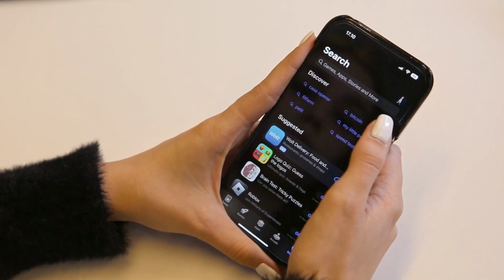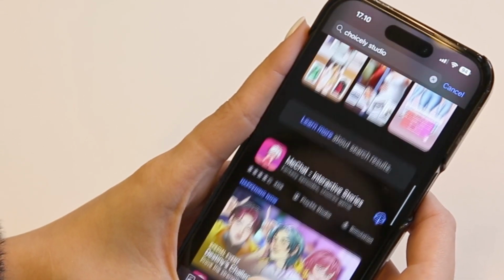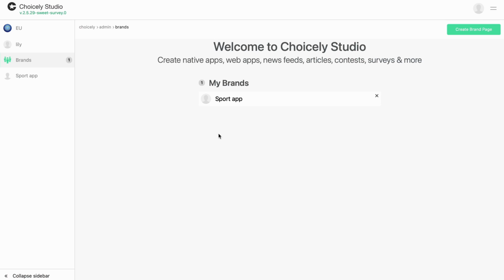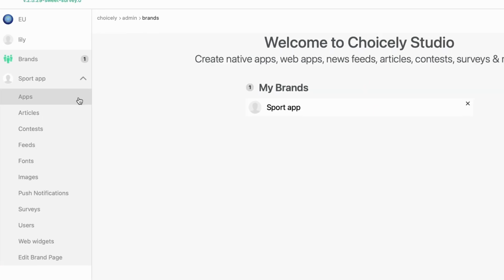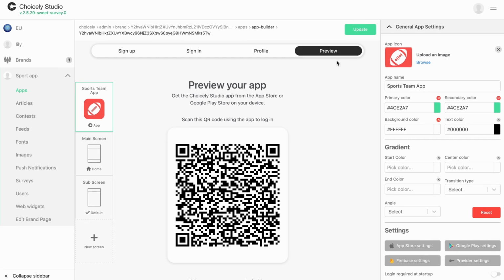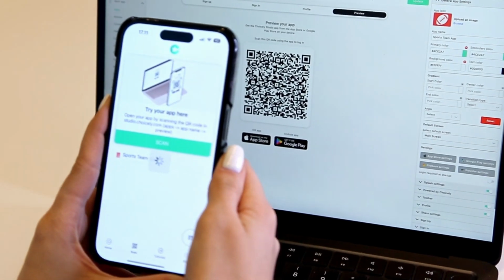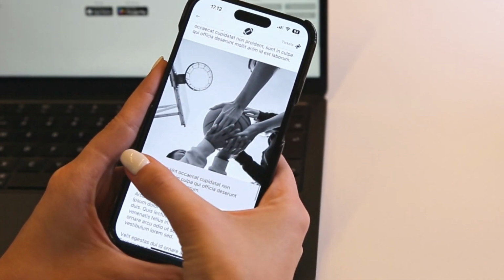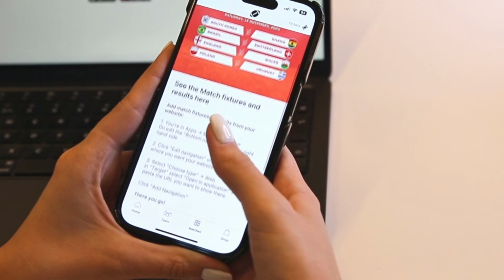How to Preview Your App with a QR Code & Our App | Choicely App Builder Tutorial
Learn How to Preview Your App with a QR Code & the Choicely Studio App!

Our app builder has been used to create apps for world-class brands like Miss Universe, Love Island TV Show, Dancing with the Stars Finland, and Arsenal Fan TV (AFTV).